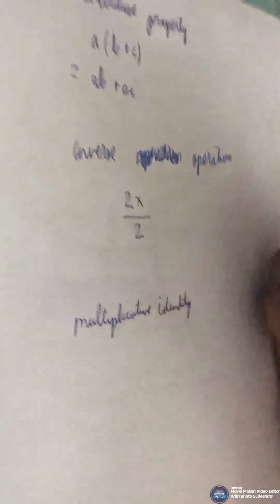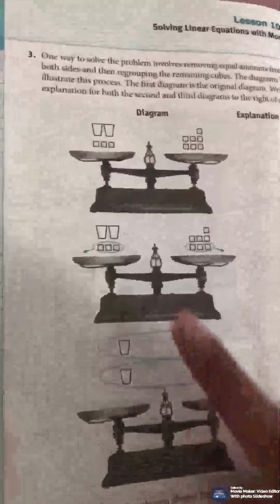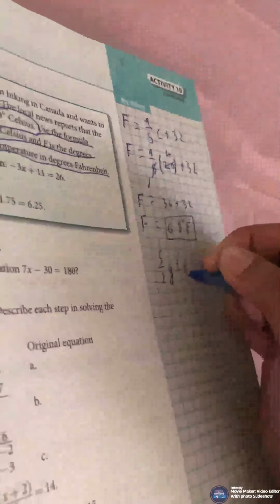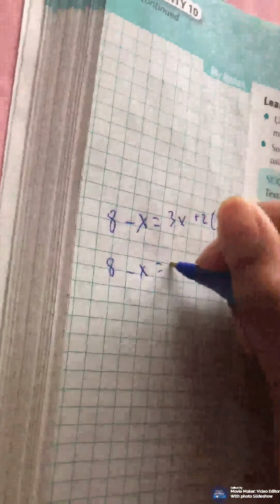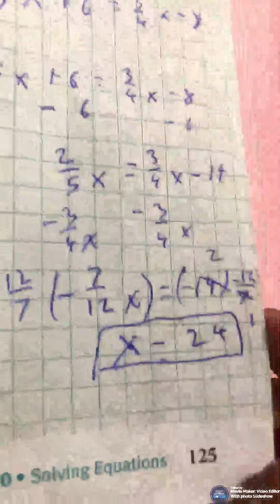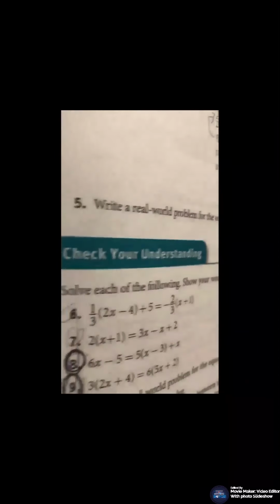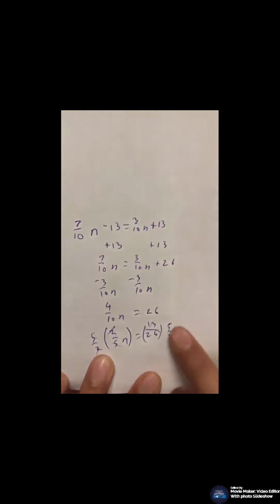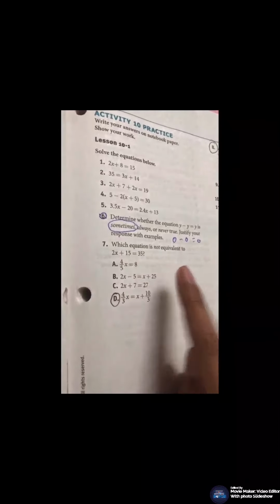Activity 10 of SpringBoard Course 3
This video solves and explains questions from Activity 10 of SpringBoard Course 3.